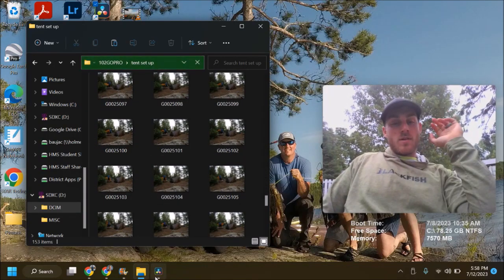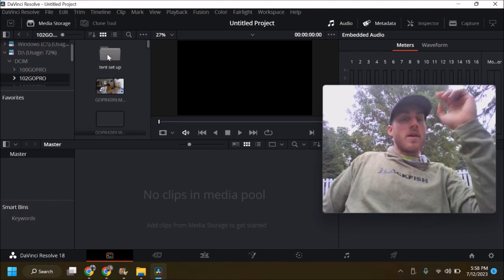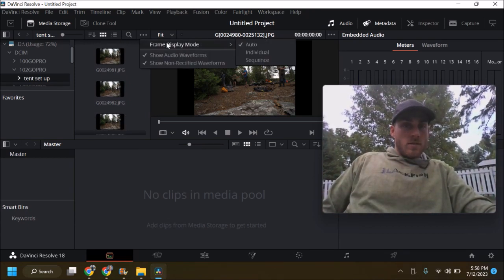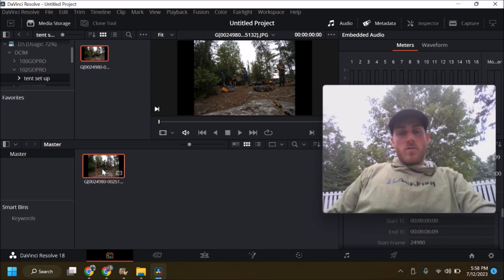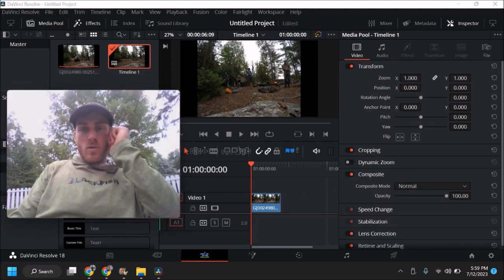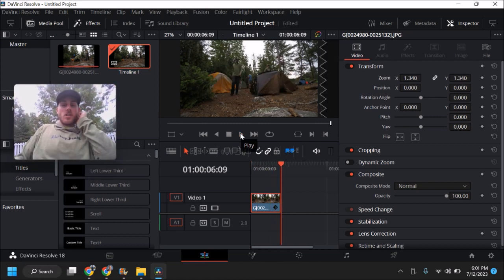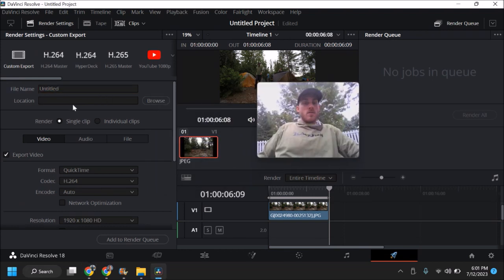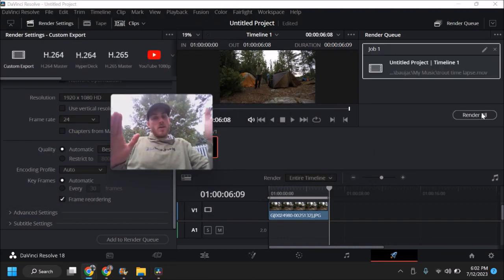How to Edit GoPro Time Lapse with DaVinci Resolve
This is the easiest way I’ve found to convert make time lapse videos from my GoPro using DaVinci Relolve. This saves me a ton of time now that I figured it out, so made this video in hope it helps some others.